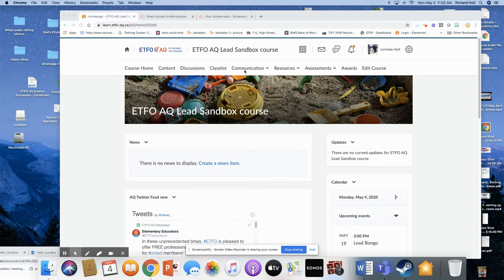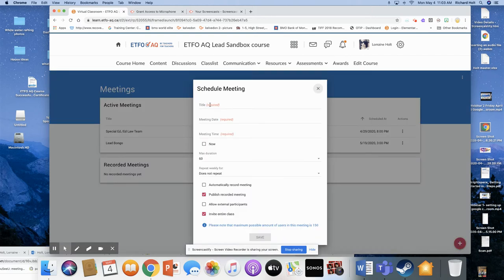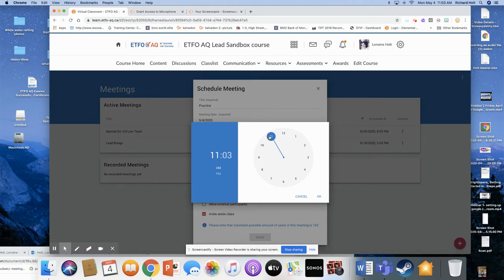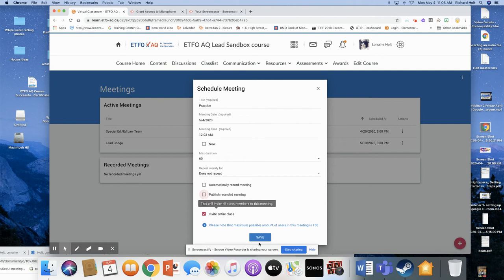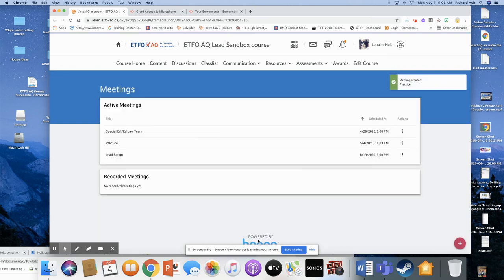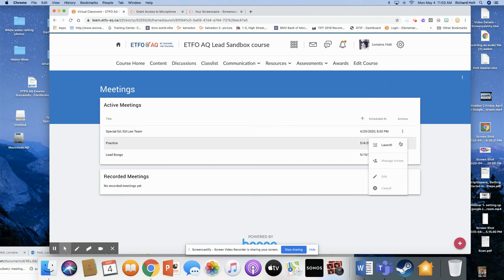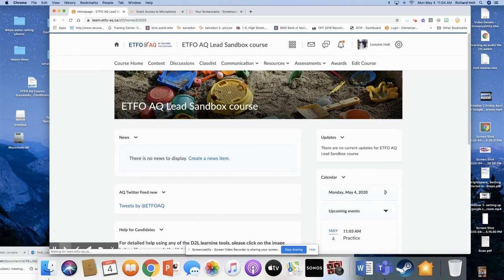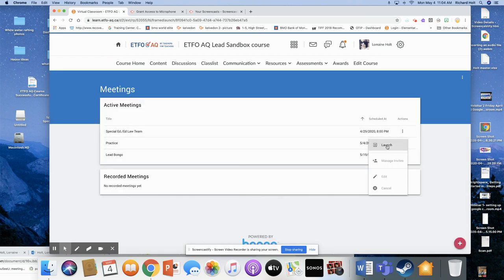setting up a bongo virtual classroom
Creating a Bongo Virtual Classroom in Brightspace